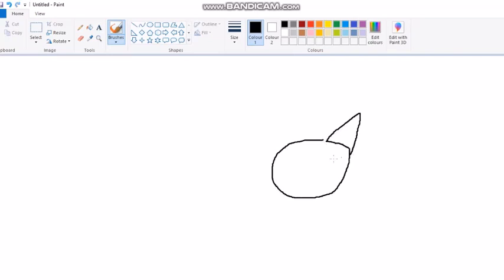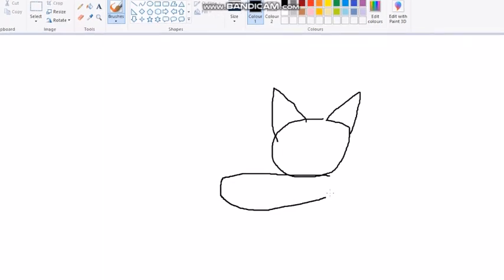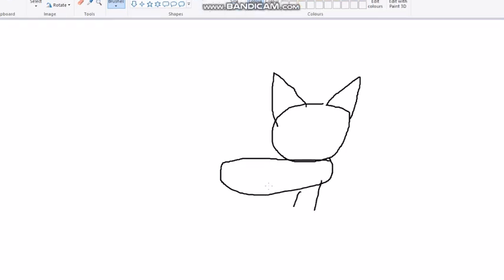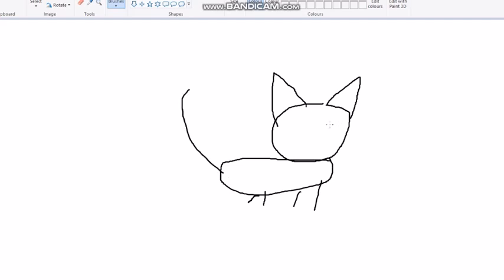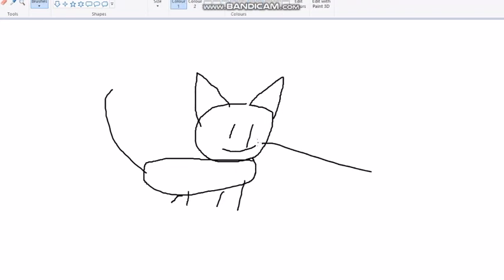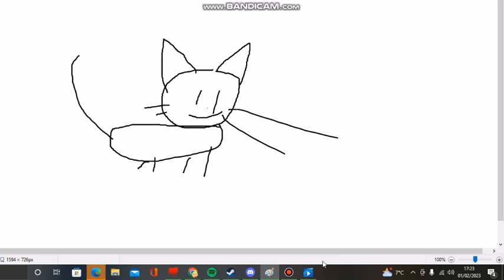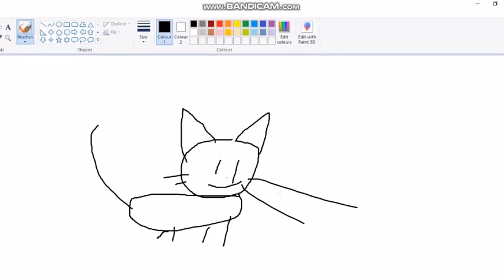how draw rlistic cat in ms pat!!!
so reliatec!!

ADD ME ON DISCORD!! supercoolcat128#508
MI TIKTOK!?!? imdumb6942069